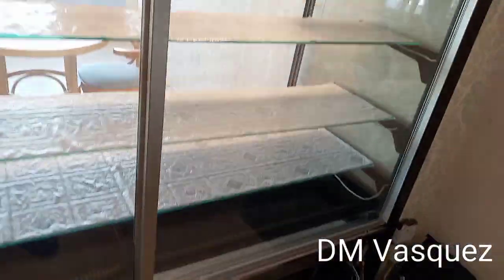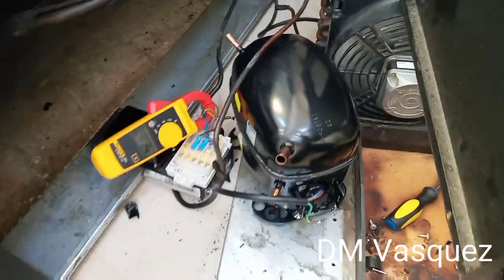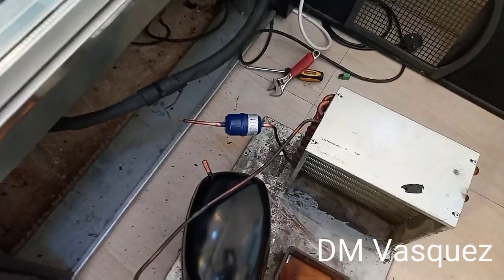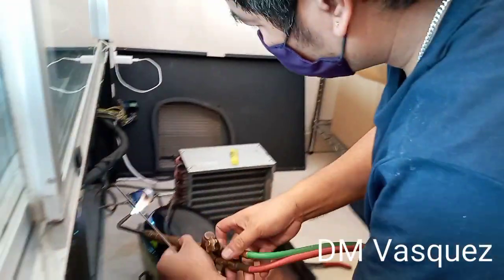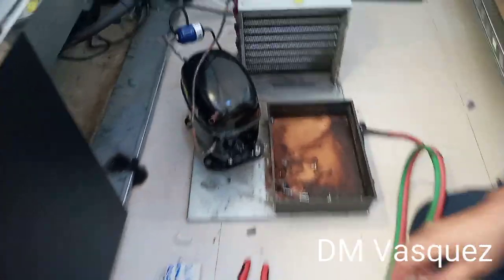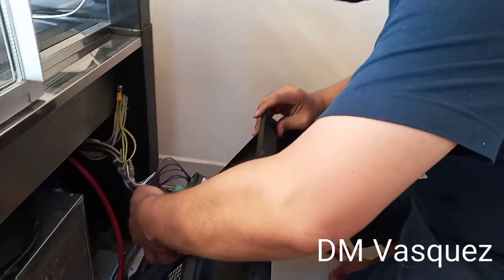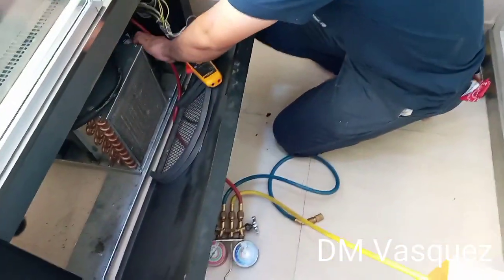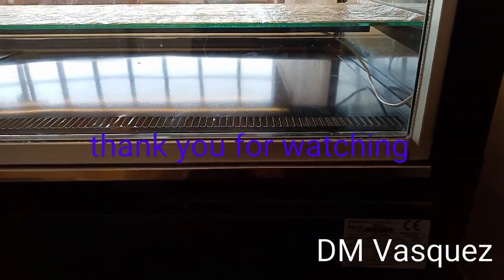CAKE DISPLAY CHILLER REPLACE NEW COMPRESSOR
Guys maraming salamat sa suporta at panonood sa mga videos ko kung may mga tanong at karagdagang opinyon welcome na welcome po coment lang po sa baba..godbless